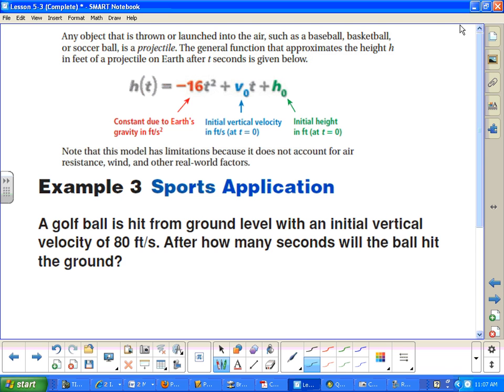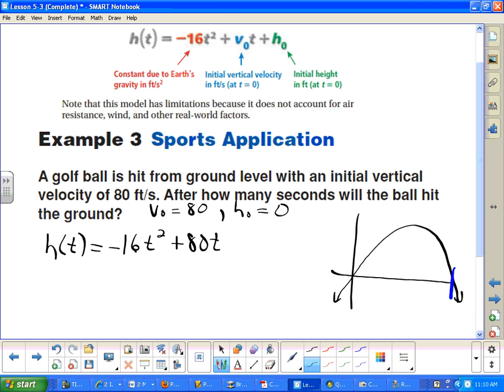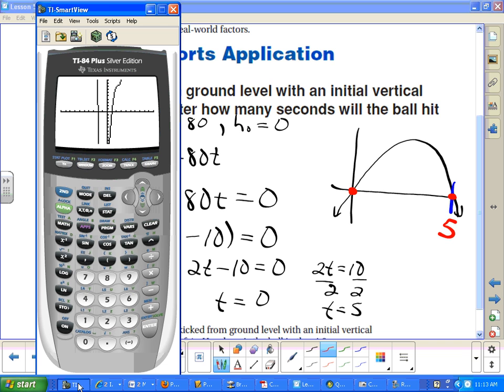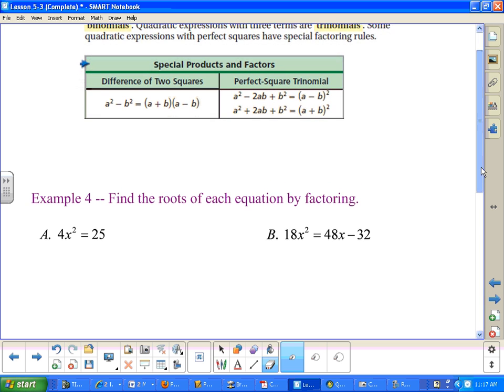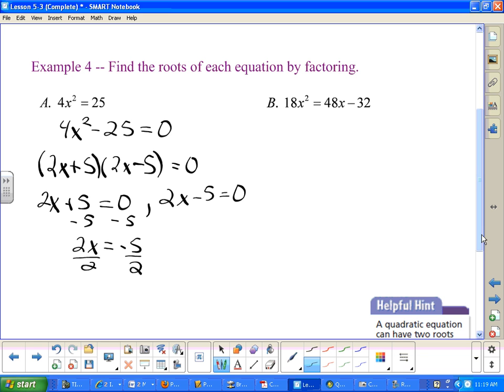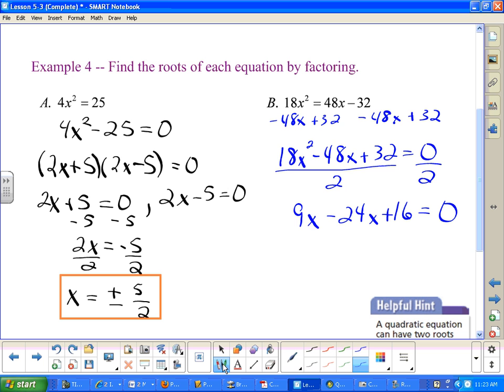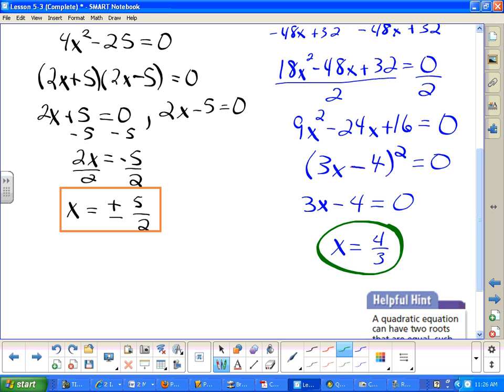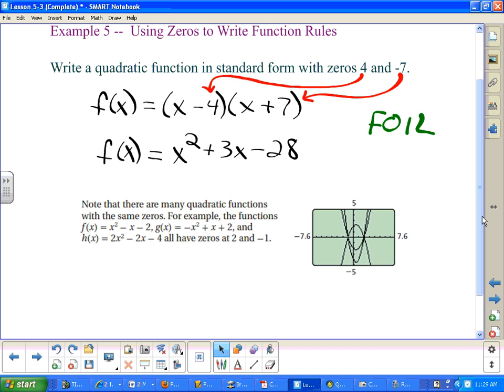Algebra B Lesson 5-3 (Ex 3-5)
Algebra B Lesson 5-3 Ex 3-5, Solving Quadratic Equations Part 2